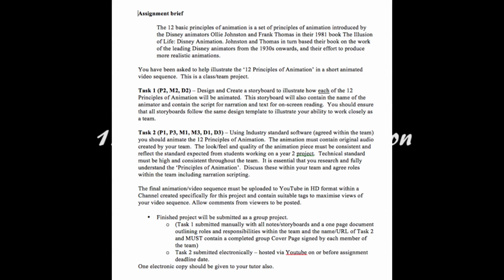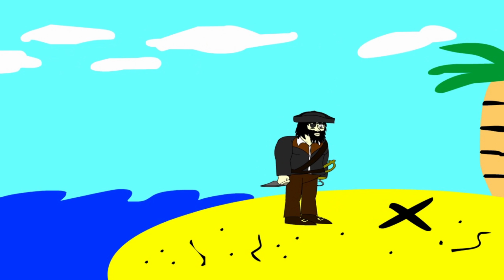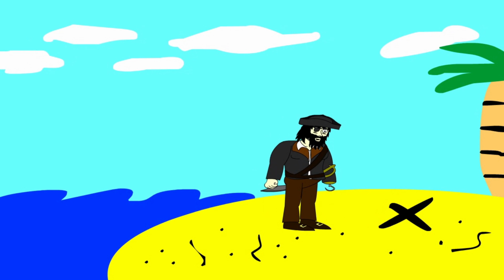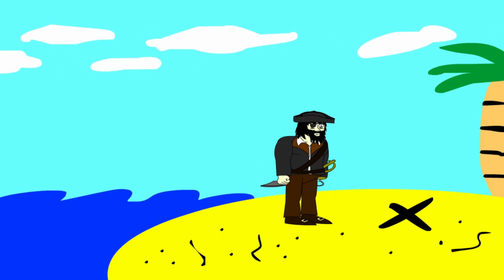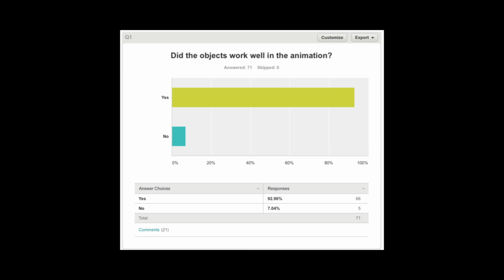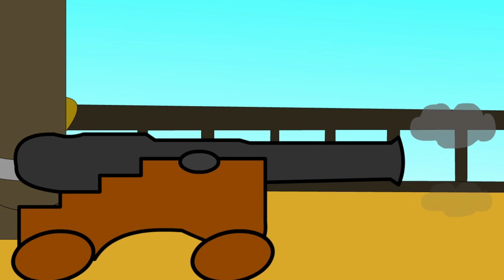Shane D - NRC 2D Animation Assignment 2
This is my 2D Animation Second Assignment

submitted on 31/01/14